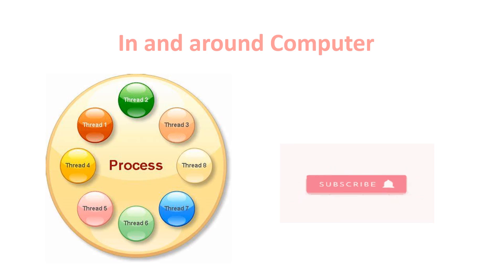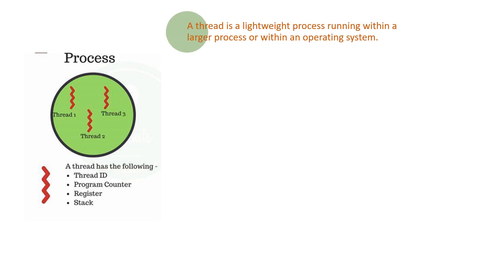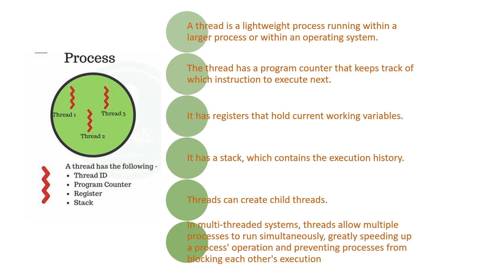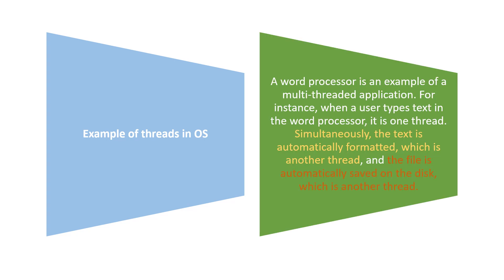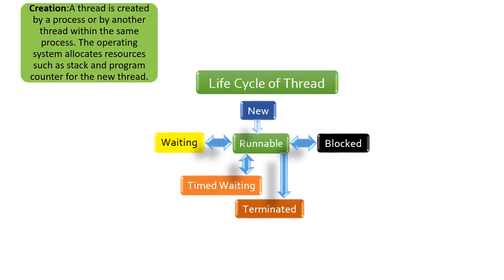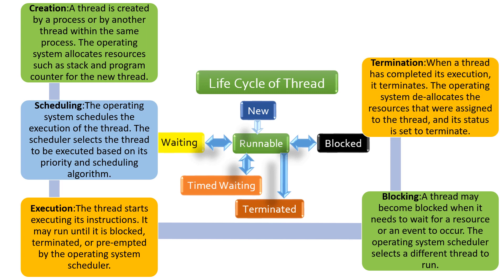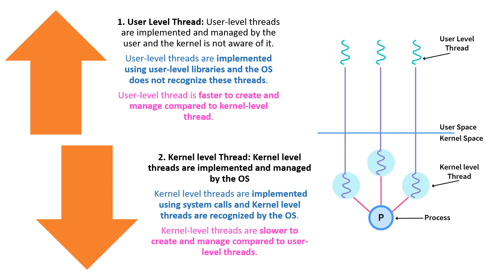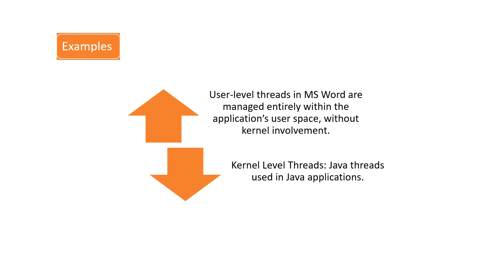Threads in Operating System | What is a Process? | Types of Threads | Examples of Threads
Thread refers to a single sequential activity being executed within a process.
In an operating system that supports multithreading, the process can consist of many threads.
Processes are basically the programs that are dispatched from the ready state and are scheduled in the CPU for execution.
Inside a process, the execution of single sequential activity (lightweight process)is known as a thread.
A thread is a lightweight process running within a larger process or within an operating system.
The thread has a program counter that keeps track of which instruction to execute next.
It has registers that hold current working variables.
It has a stack, which contains the execution history.
Threads can create child threads.
In multi-threaded systems, threads allow multiple processes to run simultaneously, greatly speeding up a process' operation and preventing processes from blocking each other's execution
 User Level Thread: User-level threads are implemented and managed by the user and the kernel is not aware of it.
User-level threads are implemented using user-level libraries and the OS does not recognize these threads.
User-level thread is faster to create and manage compared to kernel-level thread.
2. Kernel level Thread: Kernel level threads are implemented and managed by the OS
 Kernel level threads are implemented using system calls and Kernel level threads are recognized by the OS.
Kernel-level threads are slower to create and manage compared to user-level threads.